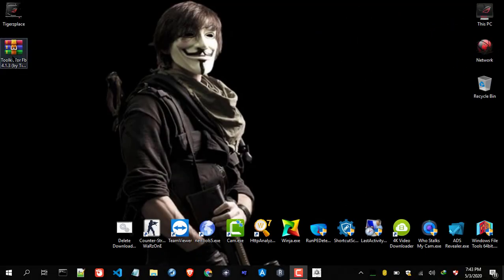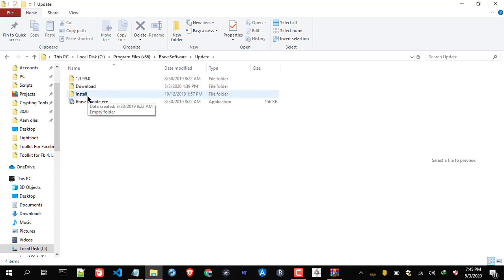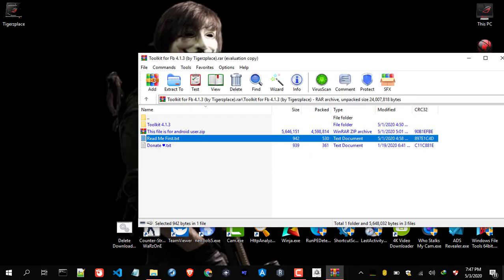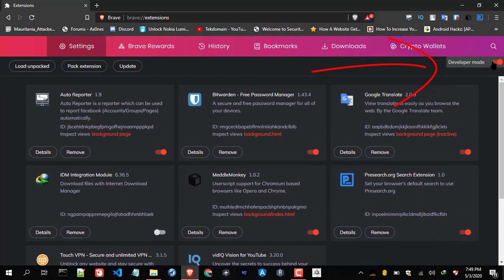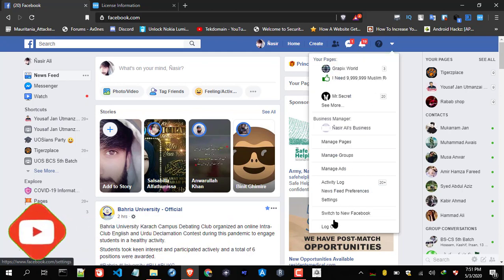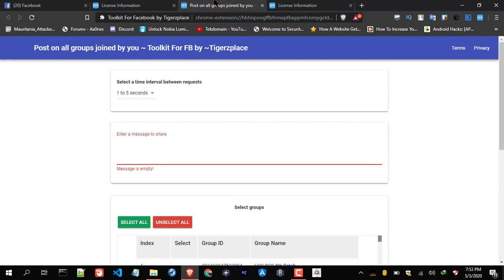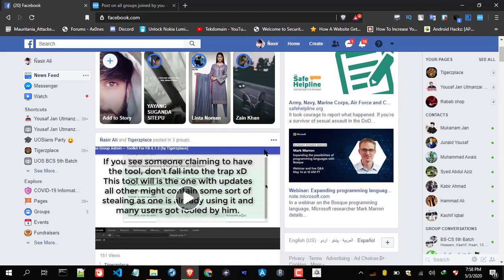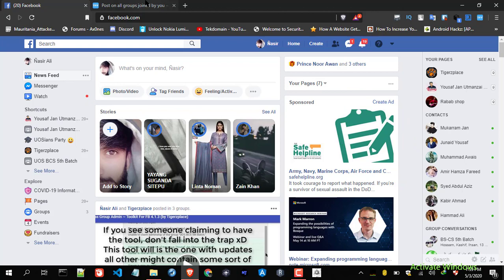Toolkit for Facebook 4.1.3 (w/ Android Version) by Tigerzplace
Toolkit for Facebook 4.1.3 (+ Android Version) | Updated by Tigerzplace

Here I am with the latest toolkit for facebook license key 2020 as I posted on my page that I'll be sharing toolkit for facebook 4.1.3 soon. So here I am & In this video tutorial I'll be sharing Latest Toolkit For Facebook 4.1.3.

In order to install toolkit for fb 4.1.3 and use properly, you will need brave browser v0.68.132.

However that's not it, once you installed brave browser now you have to delete the updater file so it doesn't update the version again. For this you can go to brave browser installed directory and delete BraveUpdate.exe file or it might be changes but its actually update file you will easily get it.

If you can't delete it, its because it might be running in the background so just open task manager and go to detail tab. There search for BraveUpdate.exe and end that task, now you are go to go. Just delete that file from the installed directory.

Well that's all you need to do, now just add toolkit to brave browser and enjoy ;)

License Key: 6117

That's all you need to get toolkit for facebook 4.1.3 updated version  2020.

Feel free to help me buy a cup of coffee ;) | Thanks ♥

BTC: 15TnH9a35Dqn5pkugLfC88NjNxnQcnswZy
BCH : 15TnH9a35Dqn5pkugLfC88NjNxnQcnswZy
DASH: XpVNfgAnYvLU79k5xuKc4r24md936ckPHu
LTC:  LdzSCBnWruhrPKbnHjpmDYDUXf2qSs9o8v
Doge: DSPnR2xhMaciEwgVbWd94HwBiv9fJSwPQa
ETH: 0x62f8a40187a6e33aa2c1d6025e6377cf06e89380
USDT (TRC20): TM8srH1xvrfoWCWTzfhu9KHCzieV5DbZKJ
BNB (BEP2): bnb136ns6lfw4zs5hg4n85vdthaad7hq5m4gtkgf23
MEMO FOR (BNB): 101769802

__/LINKS\_

Related Terms:
toolkit for facebook
facebook social toolkit
toolkit for fb license key
toolkit for facebook premium
toolkit for facebook by plugex
toolkit for fb license key 2020
toolkit for facebook license key
toolkit for fb by plugex license key
toolkit for facebook license key 2020
toolkit for fb by plugex license key 2020